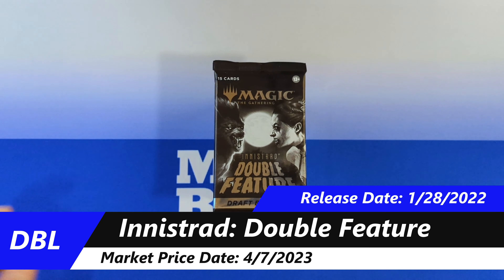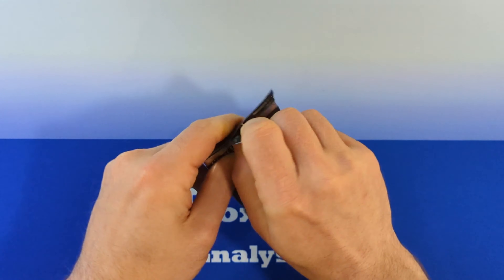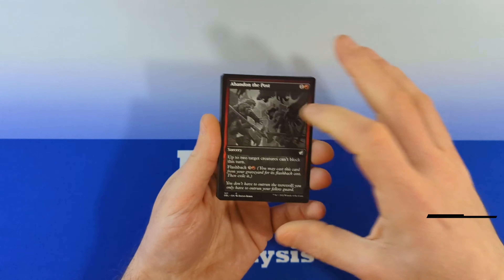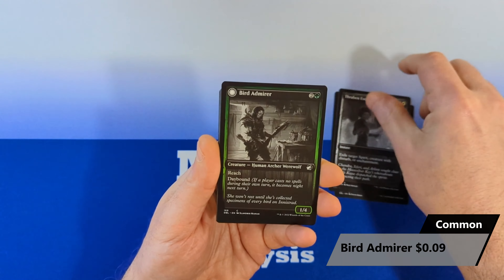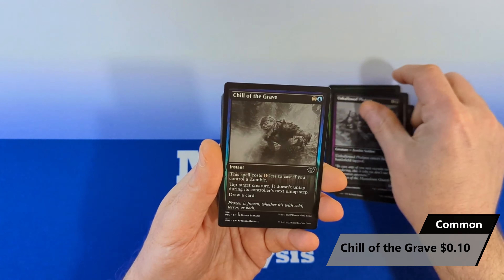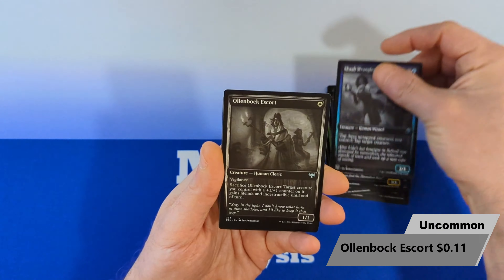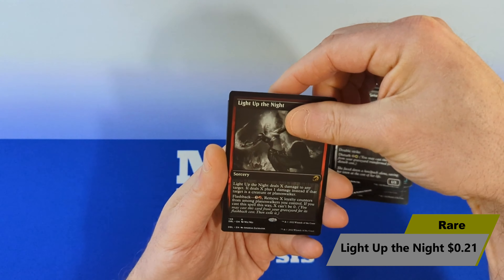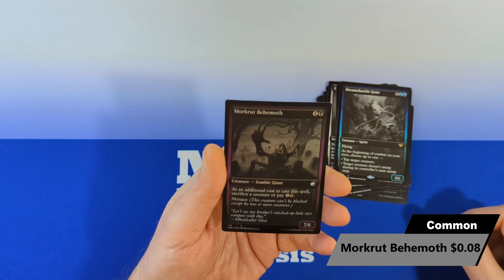Innistrad: Double Feature - Draft Booster Pack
Innistrad: Double Feature
Draft Booster Pack
Released: 1/28/2022